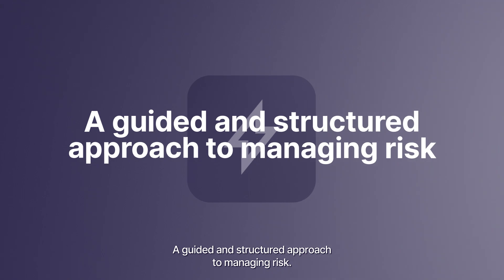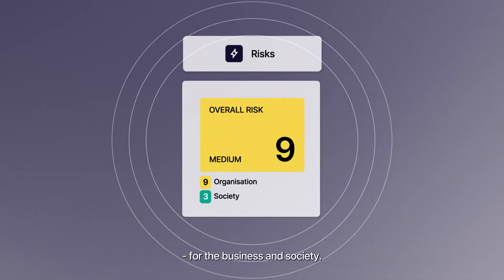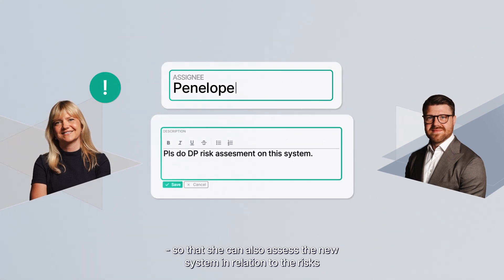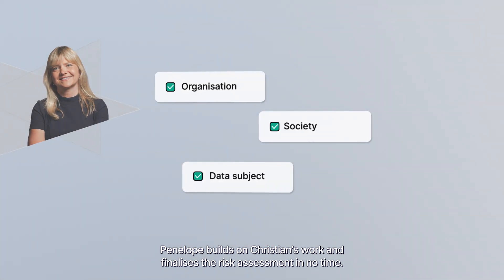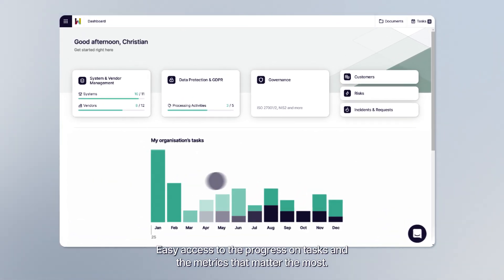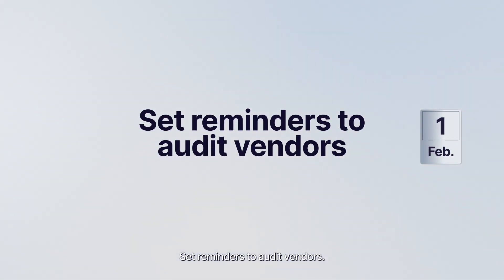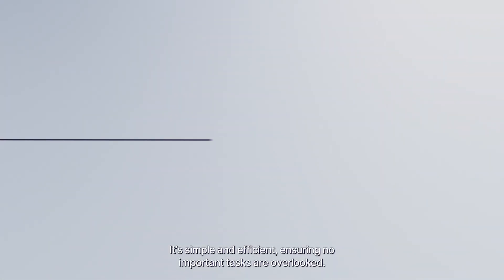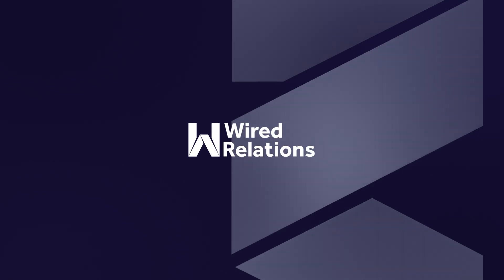Wired Relations - Intro to our GRC solution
Wired Relations is a GRC solution focusing on ease of use, seamless collaboration between departments, full overview of your GRC program and efficient task management, and accessibility anytime, anywhere. Turn your fragile data protection and information security into a sustainable GRC programme.

About Wired Relations

Wired Relations is a GRC solution - tailored for privacy and information security. We were founded in 2017 in Copenhagen, Denmark.
At the time, we realised - from our own experience - that compliance professionals need to turn fragile privacy and information security into sustainable GRC programmes through structure, overview and control of their processes.
Since then, we’ve built a SaaS platform to do just that. It is designed to be easy to use, collaborative and support the all important workflows of a privacy and infosec function.

In 2019, we welcomed our first clients to the solution, and the customer base is still growing with private companies and public organisations which handle significant volumes of personal data and take privacy and security seriously.

New privacy and security laws and frameworks constantly surface. Luckily, Wired Relations makes it easy to accommodate new regulations as they enter into force.
Join us in leading the world to sustainable GRC programmes.

» SIGN UP to our Sustainable Compliance newsletter and receive articles, event and webinar invites and information about the world of compliance

Connect with Wired Relations

Content of this video:
It's time to assess the risks of a new system, marketing wants to use.

Christian logs into Wired Relations and navigates to the systems and vendors overview.

In just a few clicks, Christian sets up the new system and assigns the vendor.

A guided and structured approach to managing risk

Christian opens the risk management module and carries out a thorough risk assessment of the system focusing on the risks for the business and society - help texts guides him through each step.

Collaborate across departments

Christian assigns a task to Penelope from Data Protection, so that she can also assess the new system in relation to the risks for the data subject. Penelope builds on Christian’s work and finalises the risk assessment in no time.

Whenever Christian has a question he quickly opens the chat feature - where the Wired Relations support team is ready to help.

We’re just a message away.

The dashboard design is easy to navigate.

It's all here: clear, concise and always up to date.
Easy access to the progress on tasks and the metrics that matter the most.

Set reminders to audit vendors.

Build your yearly cycle, one task at a time.
It’s simple and efficient, ensuring no important tasks are overlooked.

Data protection, information security, one GRC solution with Wired Relations